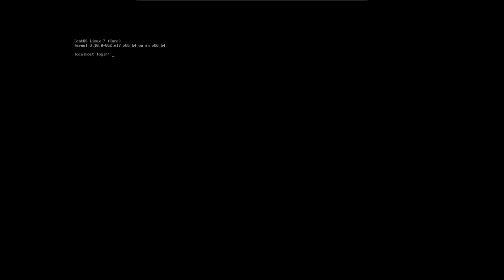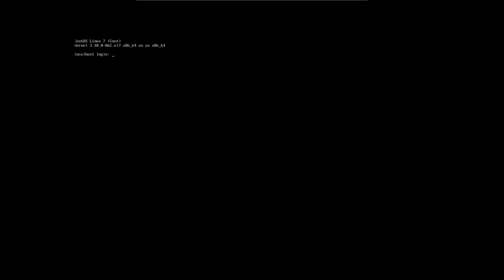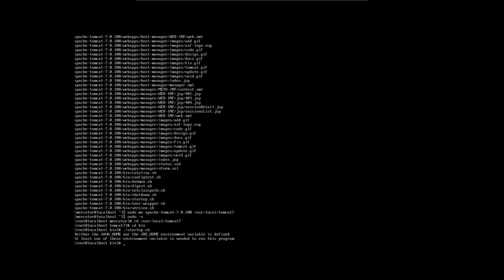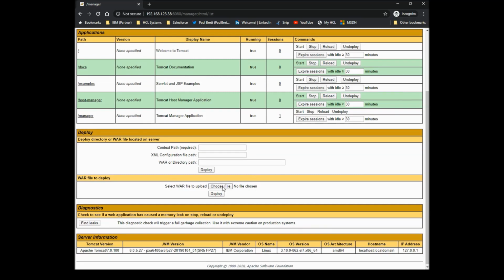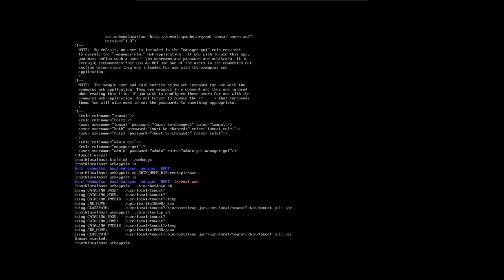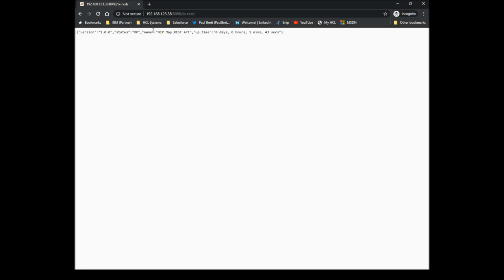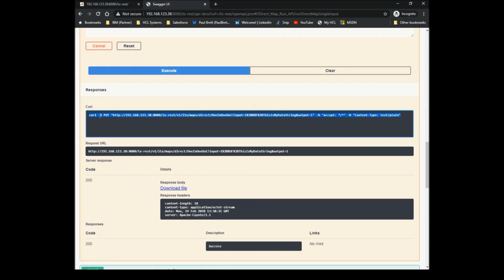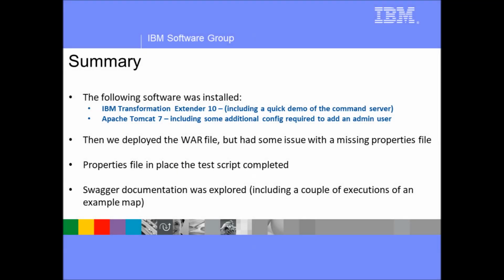Setup and Execute the ITX 10 REST API Samples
This is a short video run through of installing and configuring ITX 10 and the Tomcat server to allow executions of maps via the REST API